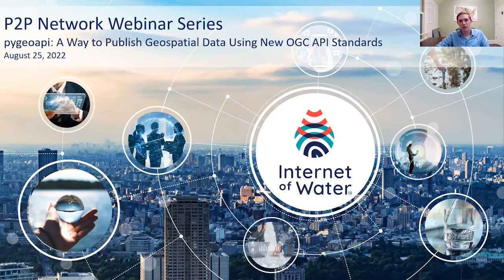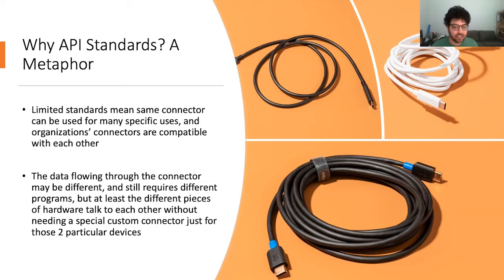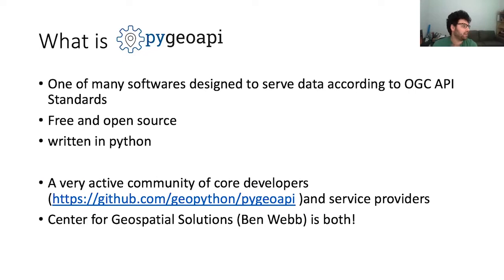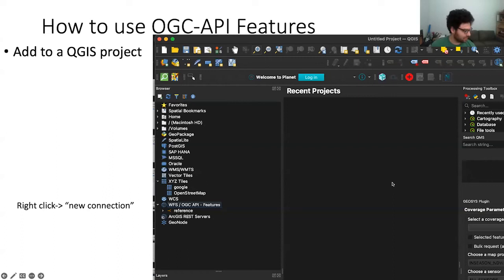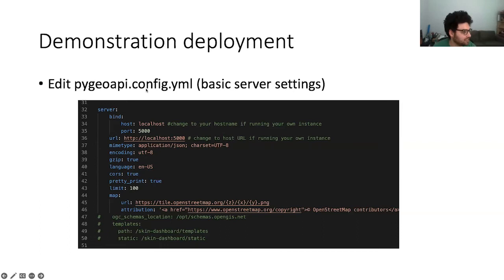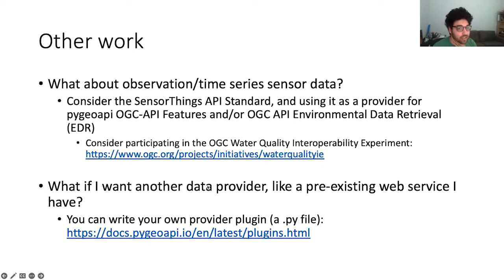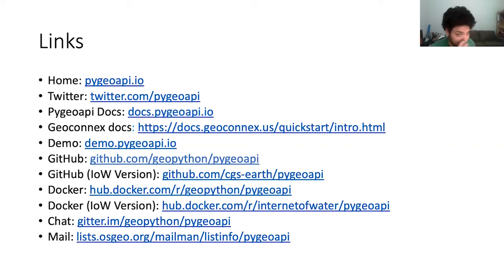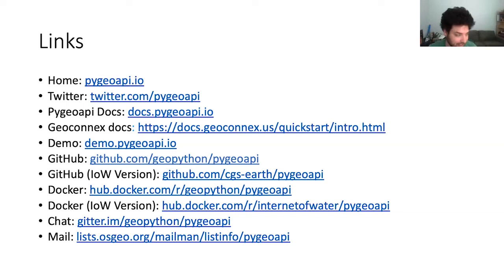pygeoapi: A Way to Publish Geospatial Data Using New OGC API Standards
The Open Geospatial Consortium’s family of API standards are helping make geospatial data on the web more accessible and interoperable.  This presentation will introduce pygeoapi – a Python server implementation of OGC’s standards. Kyle Onda, from the Lincoln Institute of Land Policy’s Center for Geospatial Solutions, will walk you through how to set up an API endpoint and discuss several ideas for how to use this flexible, open-source API framework for water data applications.